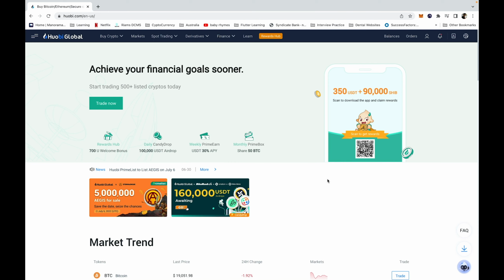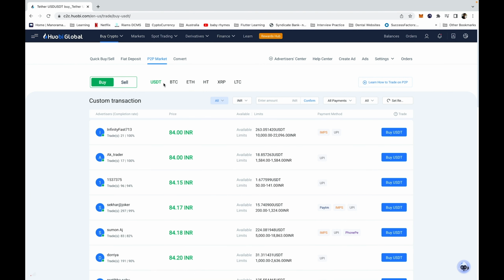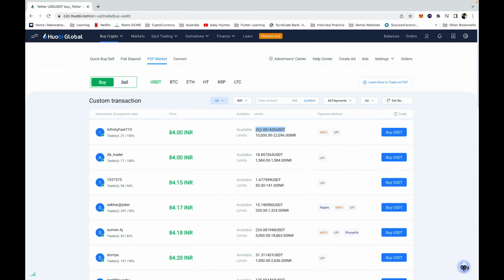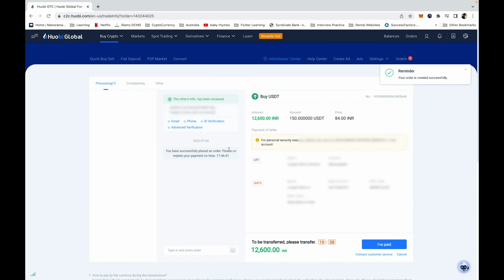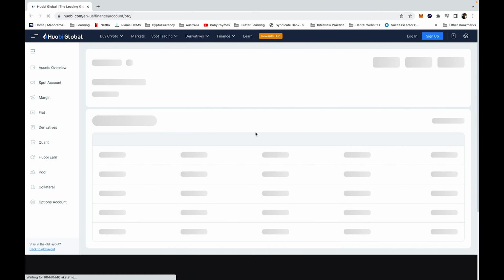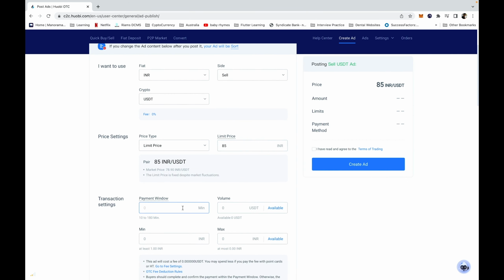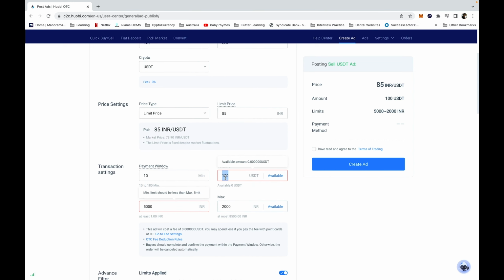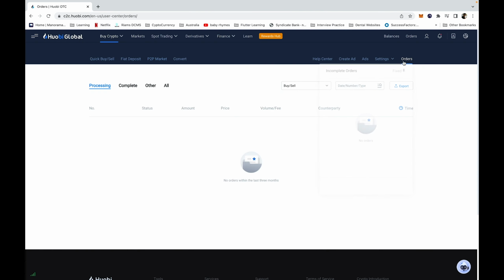How to buy crypto using p2p on Huobi Exchange Web | Step by step guide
In this video i will be explaining you how to Buy/Sell Crypto using P2P on Huobi Exchange.

My Refferal Links:
Huobi: